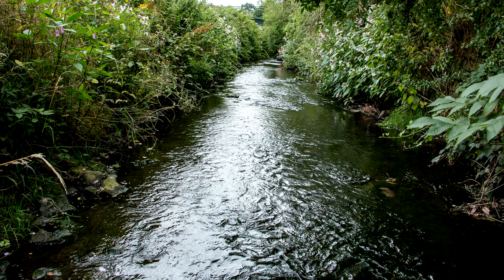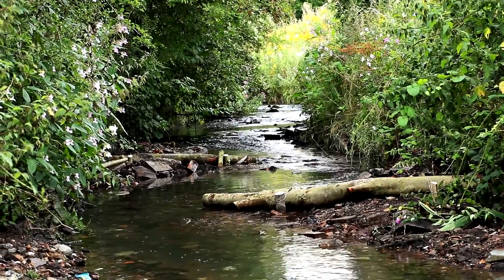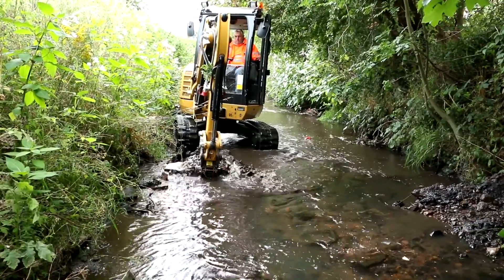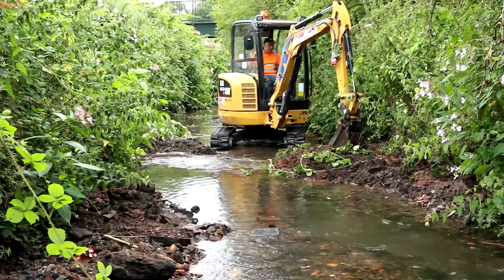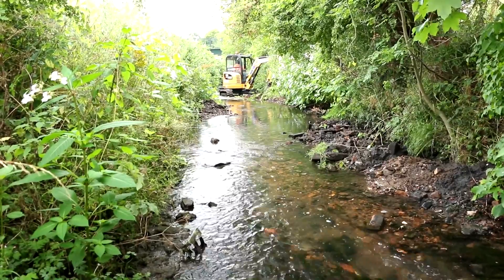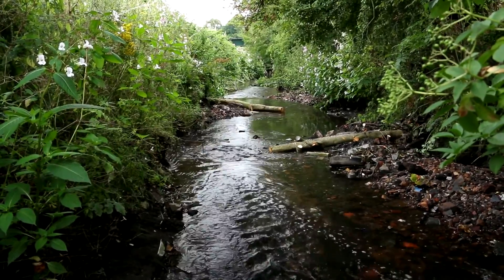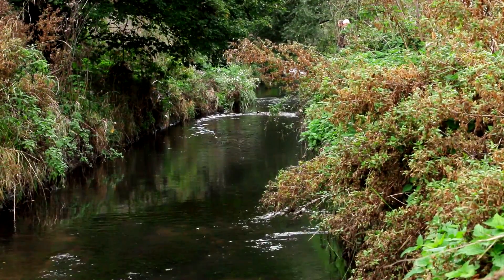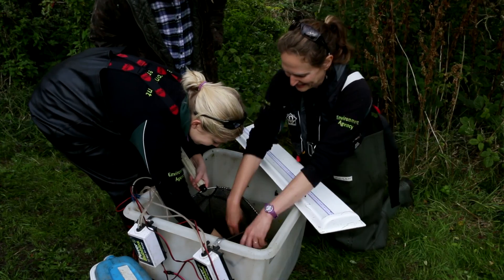Lyme Brook Second Phase and Fish Survey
Following on from Lyme Brook Road to Recovery Part I, here is a video filmed over 12 months showing the second phase of habitat works, how they are absorbed by the river and - Excitingly - the very first EA fishery team survey of the fish populations around the installed habitat features. Music by Kai Engel (Endless story about Sun and Moon from the album "Idea", Freemusicarchive.org